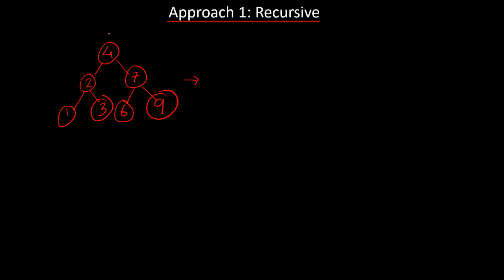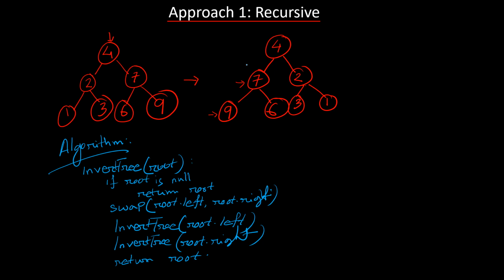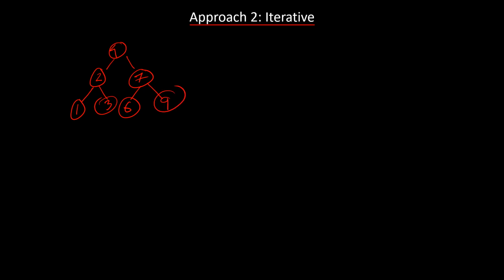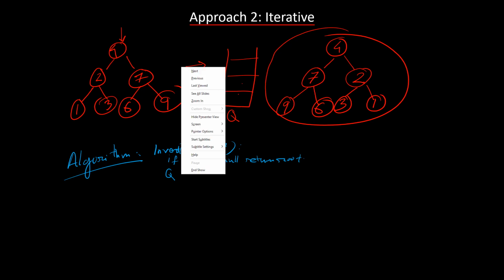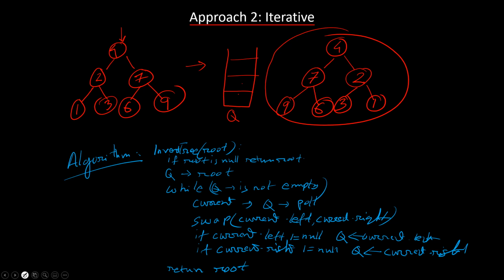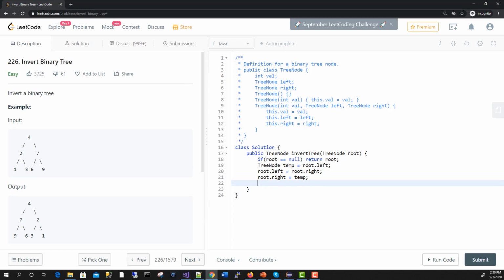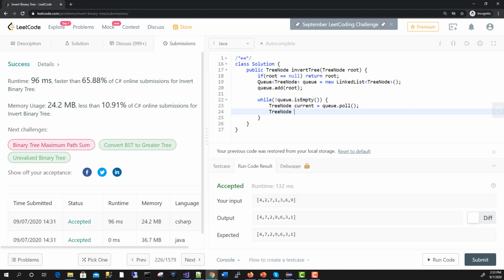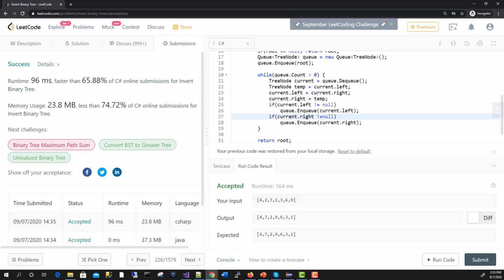Ripon Datta | LeetCode 226 - Invert Binary Tree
Actually, I've used a stack data structure but all the time I was referring queue :(

I've tried to explain using the recursive and iterative methods and also used Java and C# languages.